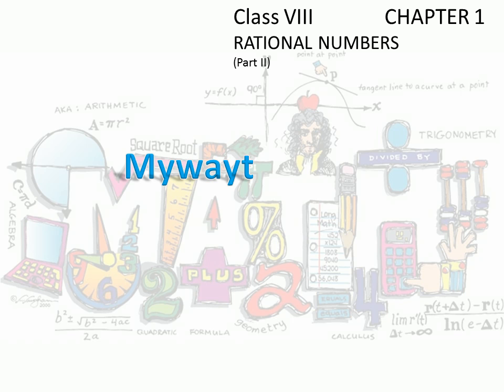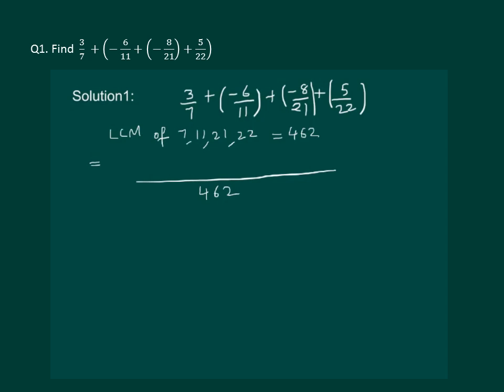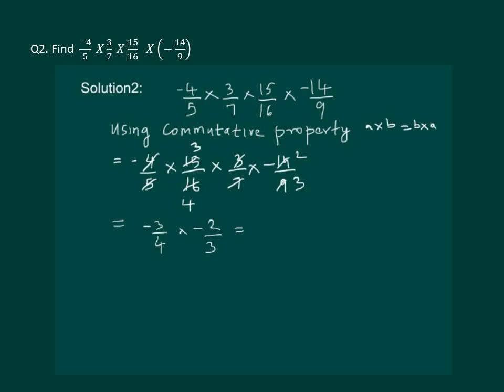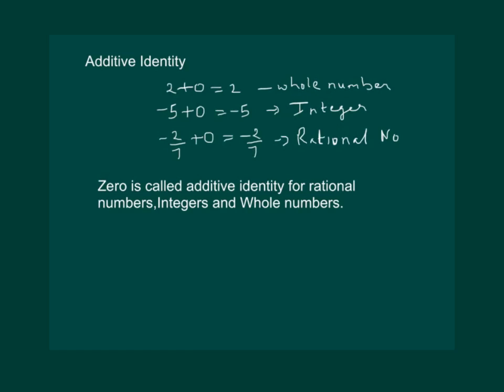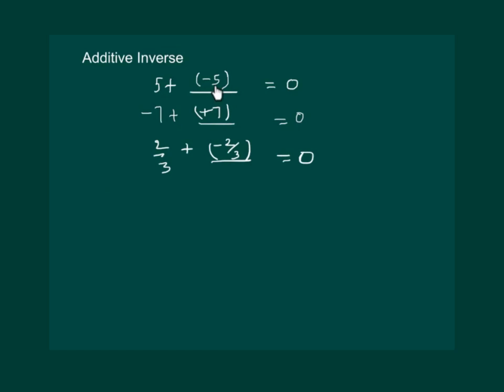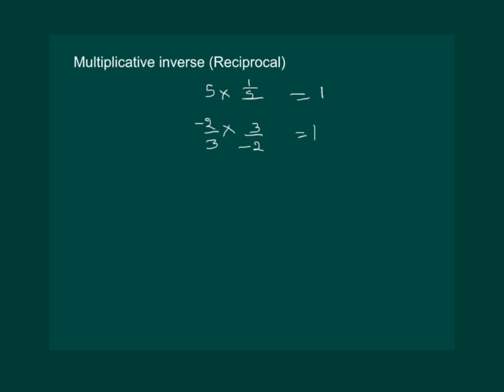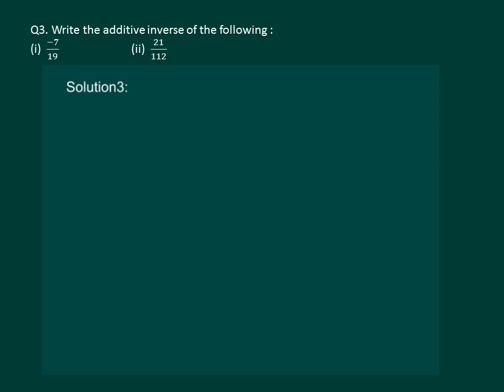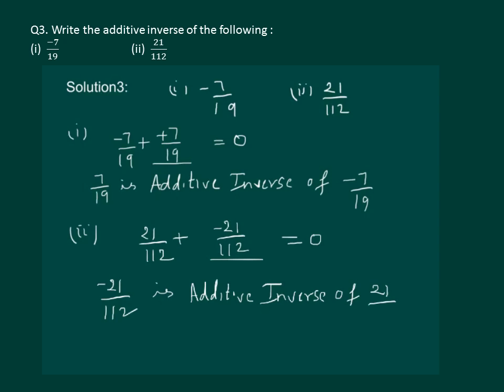Math Class 8 Chapter 1 Part II(Rational numbers)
Rational Numbers|rational number|what is rational number
CBSE class VIII

In mathematics, a rational number is any number that can be expressed as the quotient or fraction p/q of two integers, p and q, with the denominator q not equal to zero. Since q may be equal to 1, every integer is a rational number.